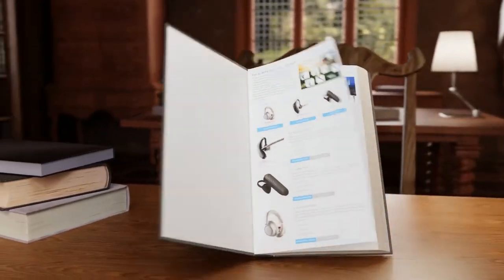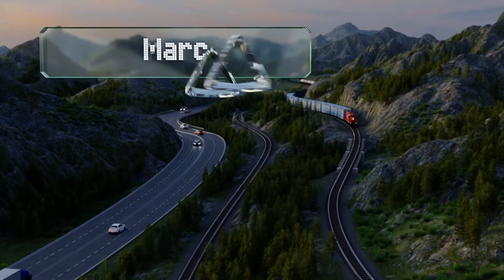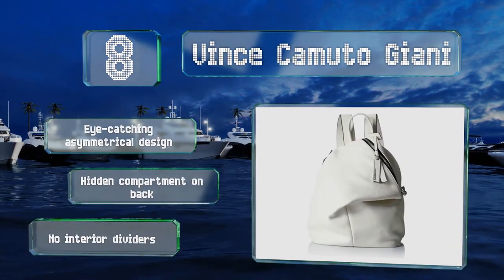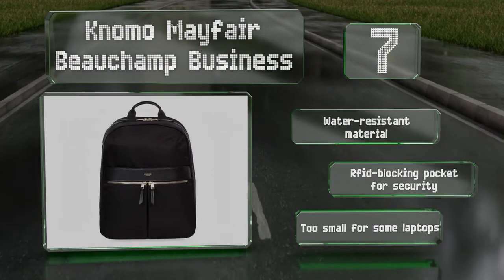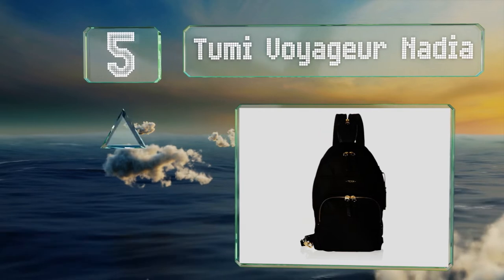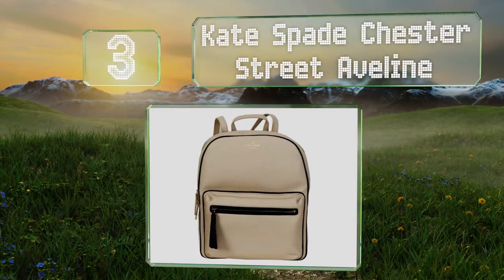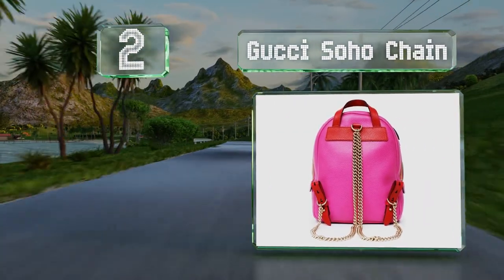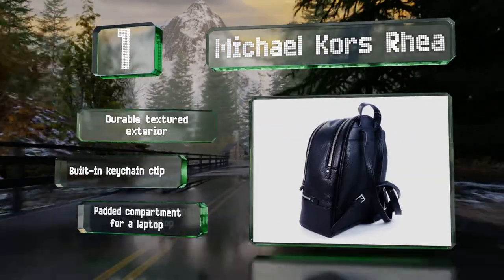10 Best Designer Backpacks For Women 2020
Our complete review, including our selection for the year's best designer backpack for women, is exclusively available on Ezvid Wiki.

Designer backpacks for women included in this wiki include the kate spade chester street aveline, knomo mayfair beauchamp business, tumi voyageur nadia, marc jacobs nylon, vince camuto giani, rebecca minkoff julian, gucci soho chain, coach pebbled leather, coach mini charlie, and michael kors rhea.